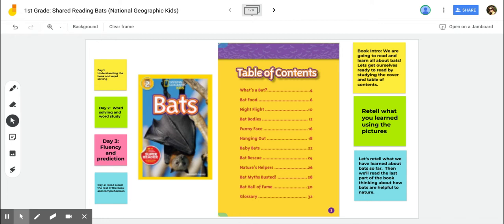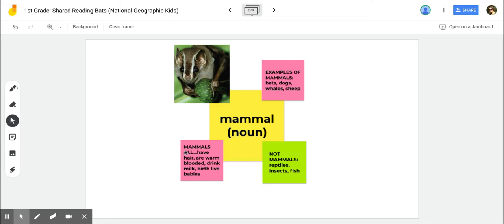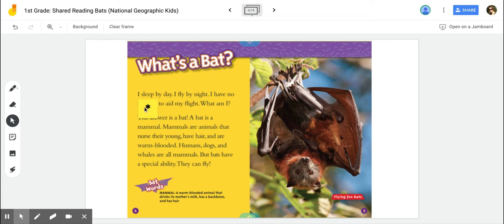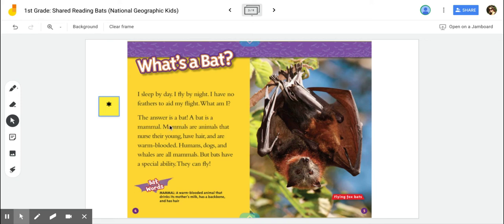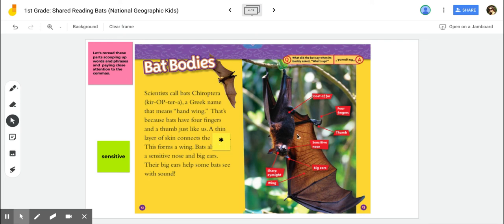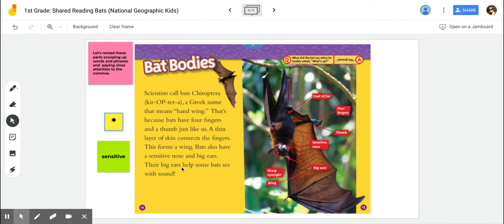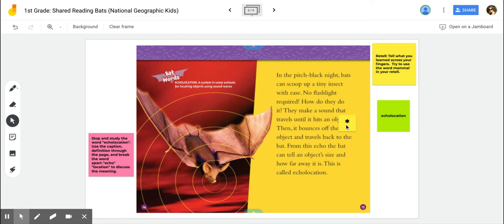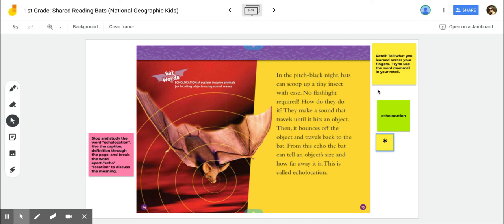1st Grade: Shared Reading Bats (National Geographic Kids) - Day 1